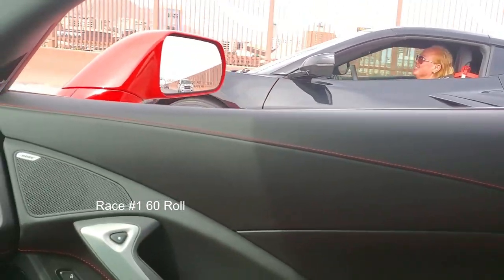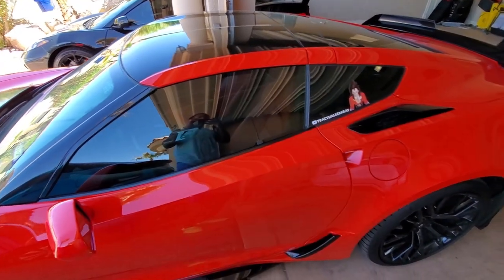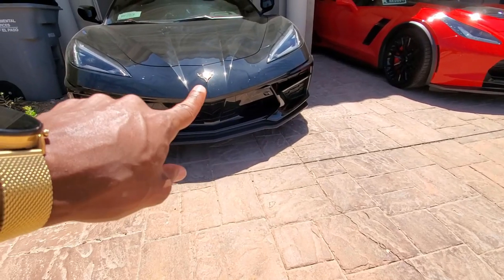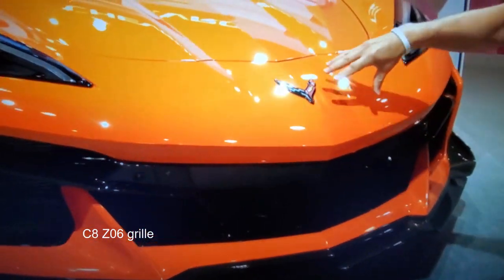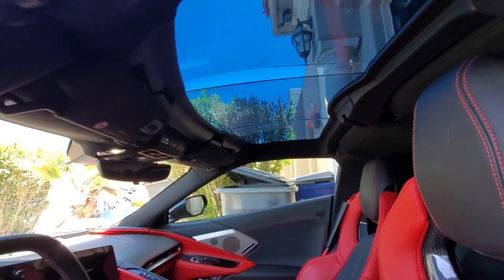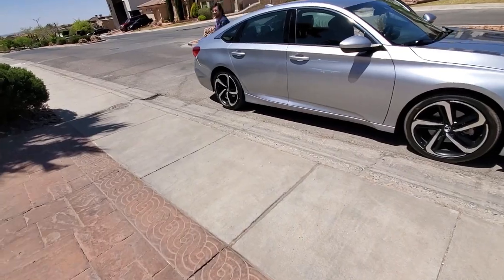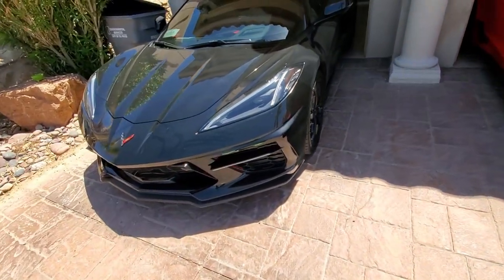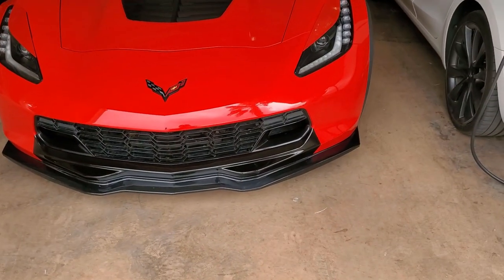3 ways to make your corvette look more agressive